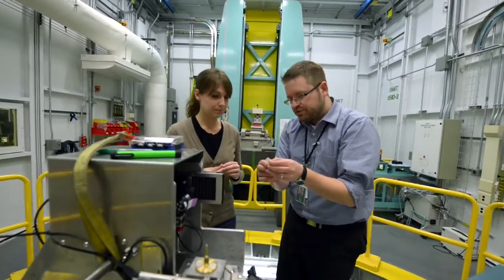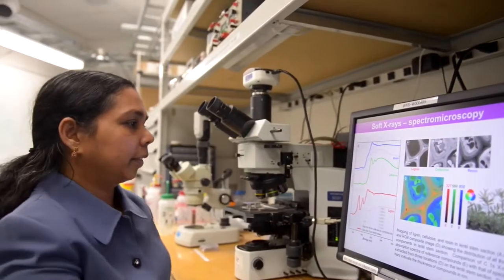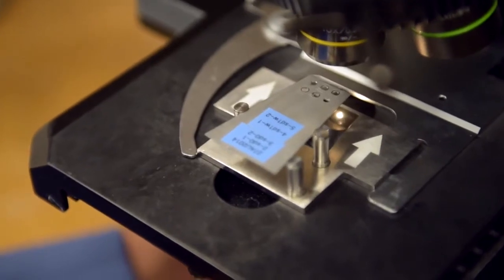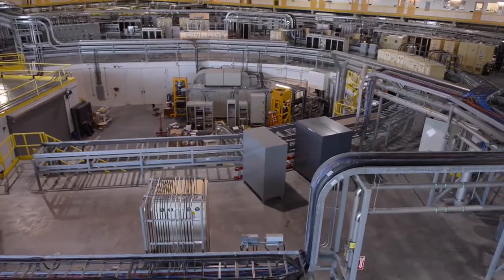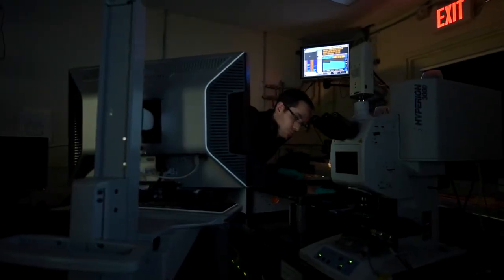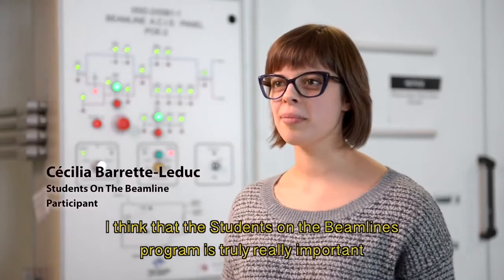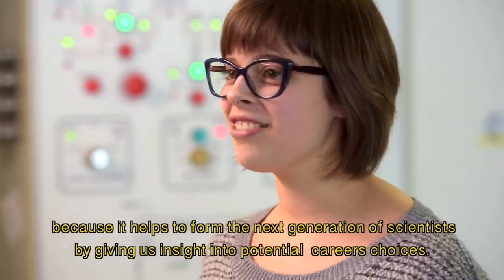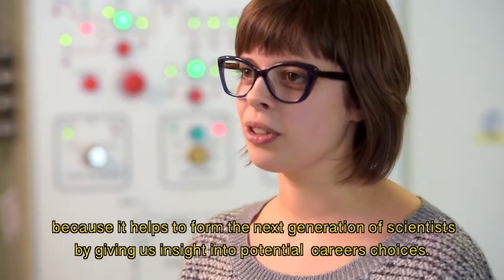CSPC Intro to CLS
Watch many of CLS's brightest minds share their passion for light source science and its benefits for the health, agriculture, environment and materials sectors.